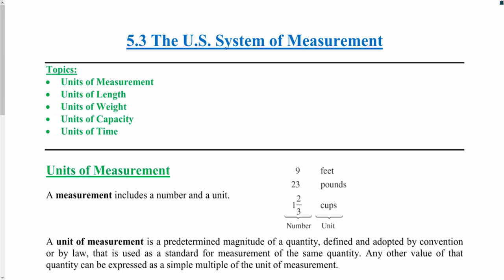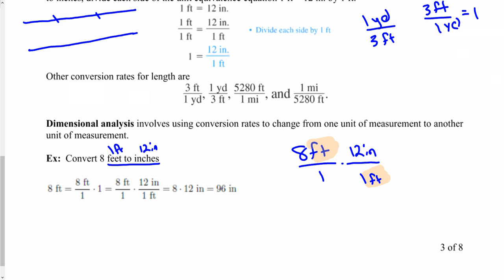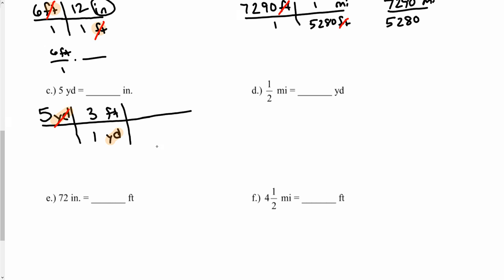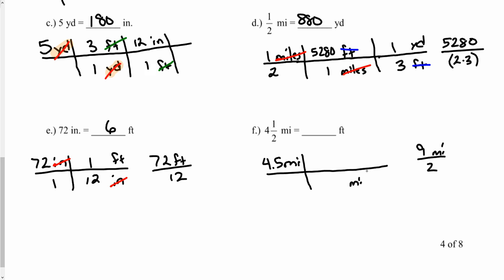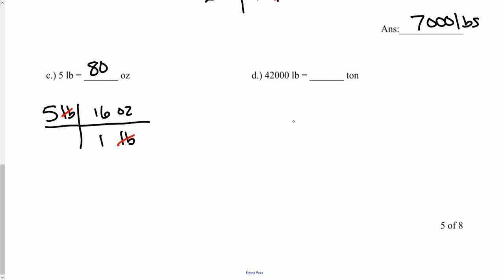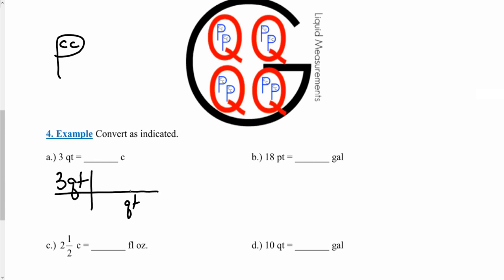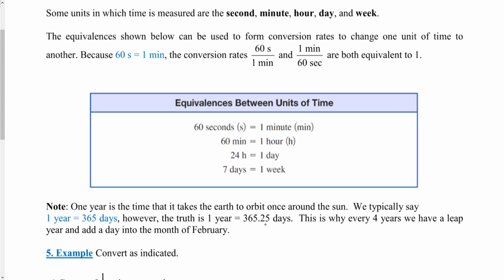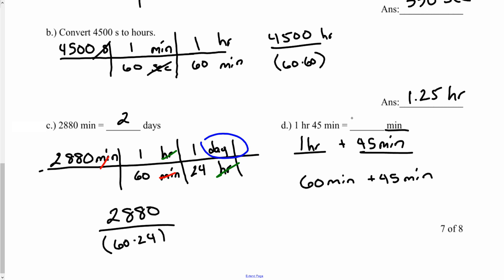mat 083 5.3 US measuring system